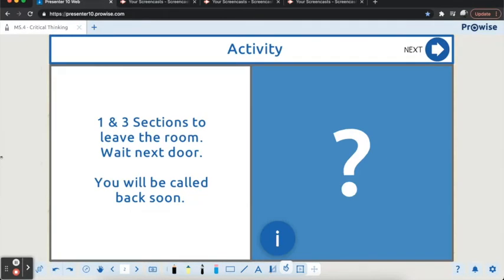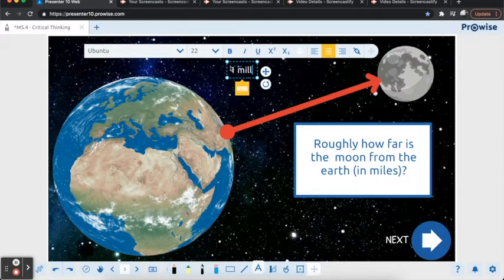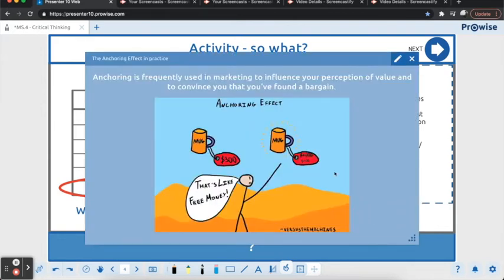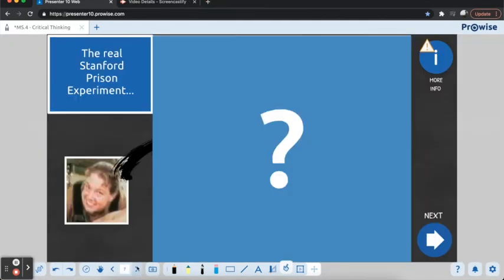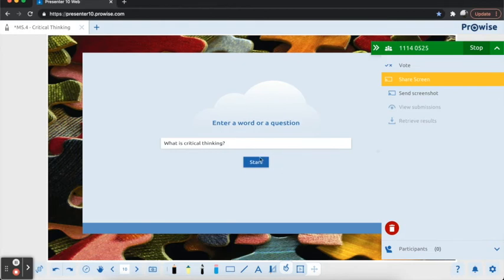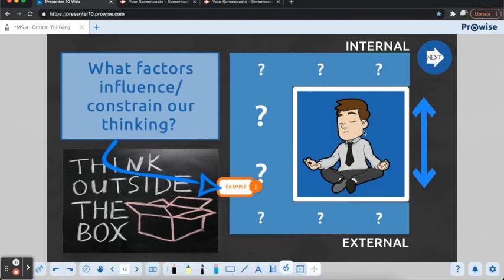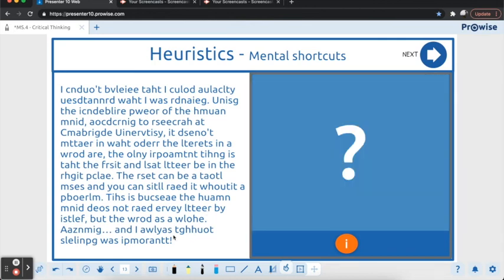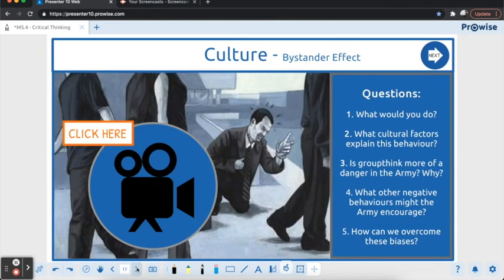MS4 Walkthrough - Critical Thinking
Please leave comments or questions if you are unsure on any particular part of the walkthrough.

We also welcome any feedback you have the lesson or the video walkthrough.

Author: Ed Wing, HQ Regt, ATC(P)